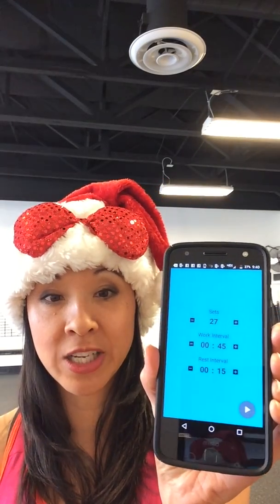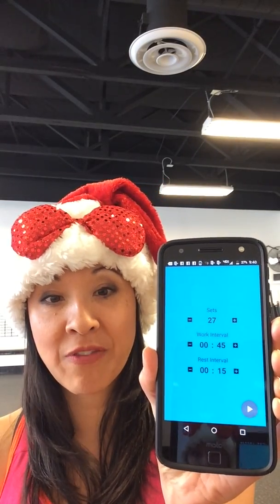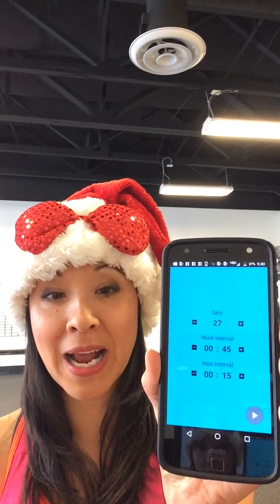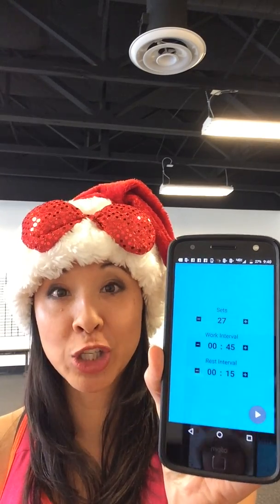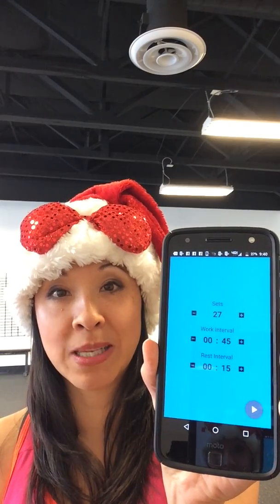Intro to Holiday Bulge Buster Workout!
Beat the holiday bulge and stay healthy and energized through December! This 27 minute workout can be customized for beginners, intermediates, and advanced levels. Best part? No equipment necessary!